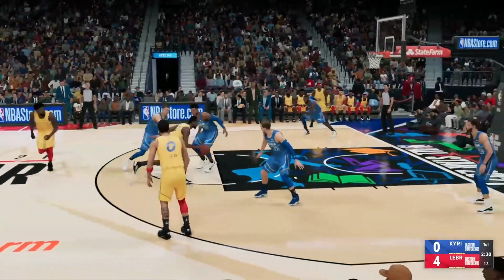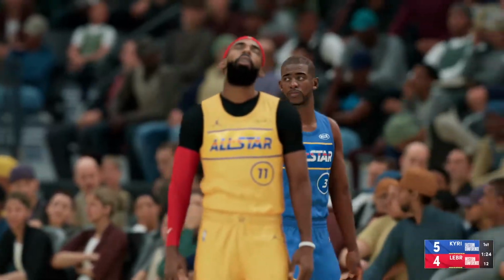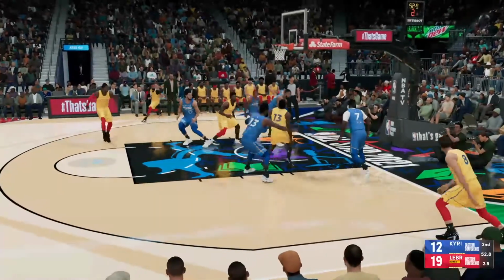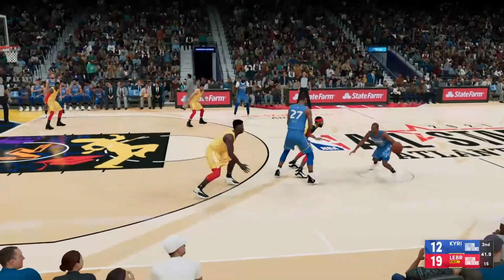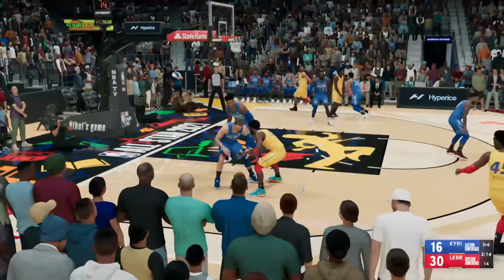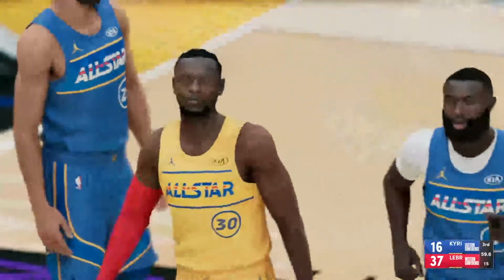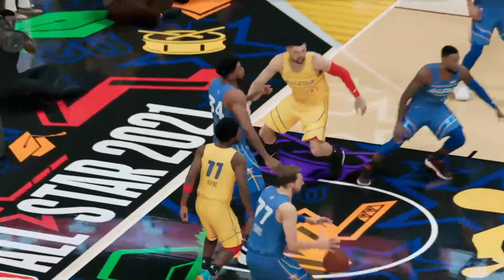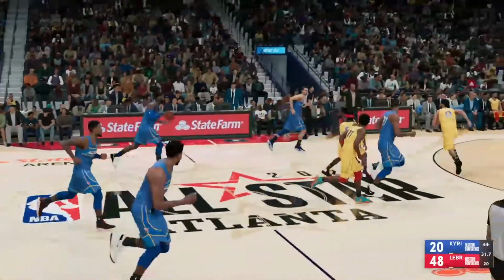2021 NBA All-Star Game NBA 2K22 Simulation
2021 NBA All-Star Game
NBA 2K22 Simulation